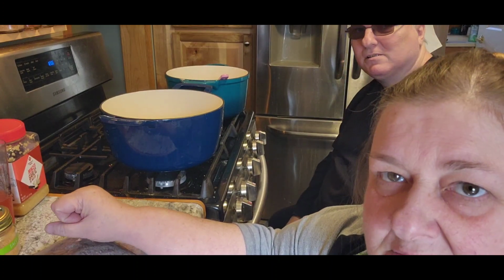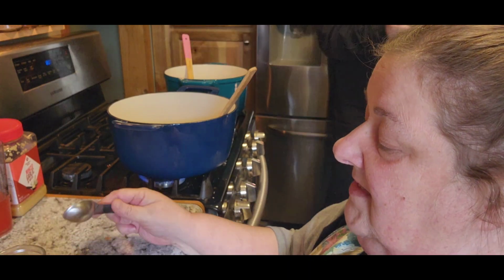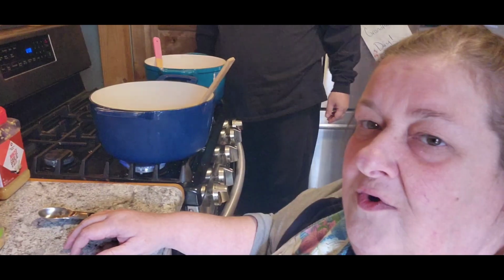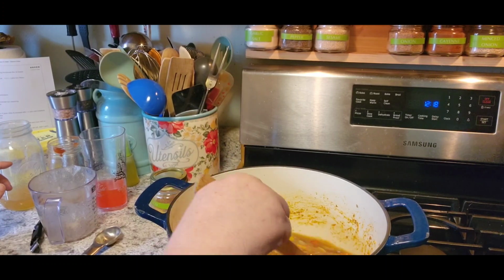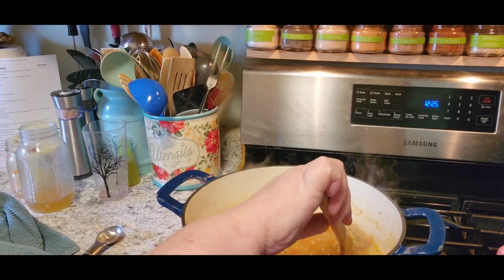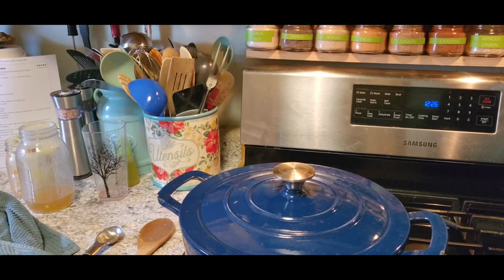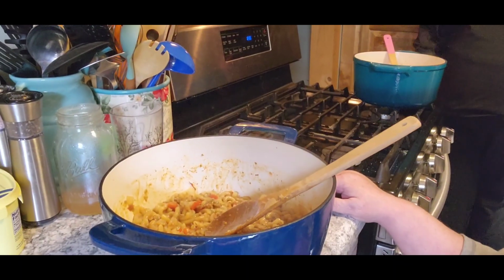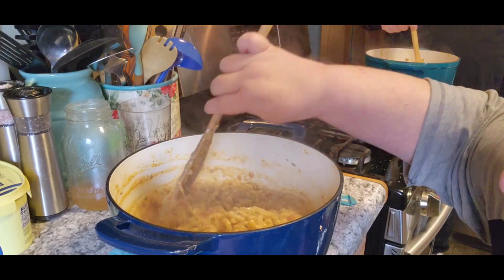Really taco Tuesday with taco macaroni and cheese oh yes please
1 lb ground beef
1-2 bell pepper, diced (any color combination
1 medium onion, diced
2 tsp minced garlic
1 pkg taco seasoning or 3 TBS homemade taco seasoning
12 oz uncooked large elbow pasta
3 cups chicken broth
1 (4oz) can diced green chilies
1 (14oz) can diced tomatoes
NOTE: you can replace the cans of green chilies & tomatoes with 1-2 cans rotel tomatoes
2 cups cheddar cheese, shredded
salt & pepper to taste (optional)
Instructions
In a large pot or skillet over medium high heat break up ground beef and cook until no longer pink. (Drain if needed.)
Add in diced bell peppers and onion. Cook until peppers and onions are soft. Add in garlic and cook 30 seconds while stirring.
Stir in taco seasoning, green chilies, diced tomatoes and chicken broth. Season with salt & pepper if needed.
Over high heat bring mixture to a boil. Stir in pasta.
Lower heat to a low setting, place lid on and cook for 12-15 minutes until pasta is cooked through and tender. NOTE: Stir twice during cooking time to make sure pasta isn't sticking to the bottom of pot and also you can check the liquid level.
Add more broth or water if needed. (You don't want it too soupy.)
When pasta is done, remove lid and turn off burner. Stir in shredded cheese. Garnish with your favorite taco toppings if desired. Enjoy.

pizza skillet

Fluffy girl aprons

meat attachment for grinding meat

cast iron cleaner kit

nesco dehydrator